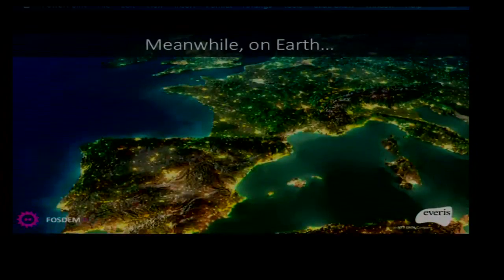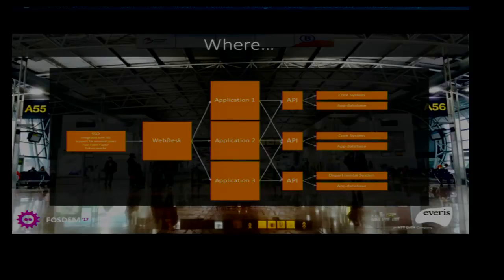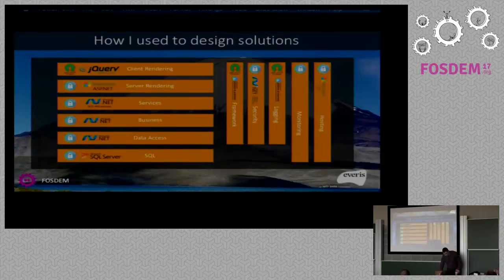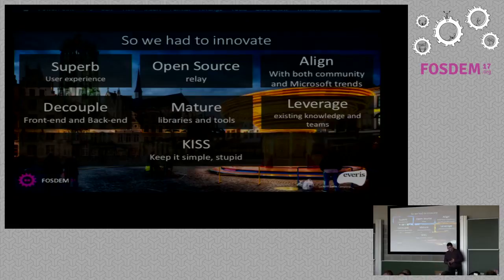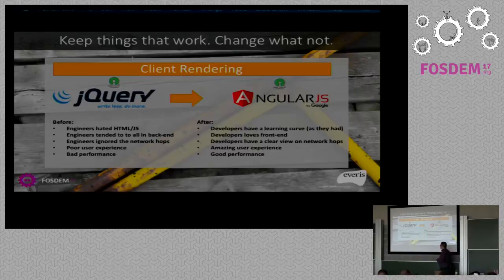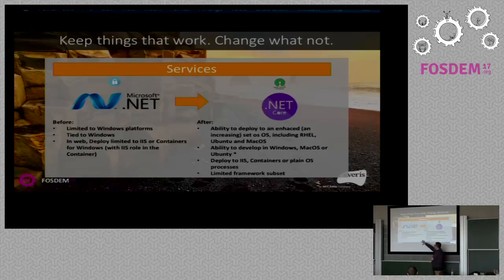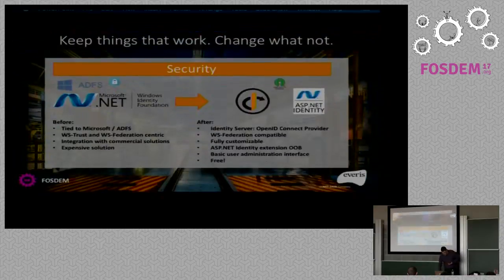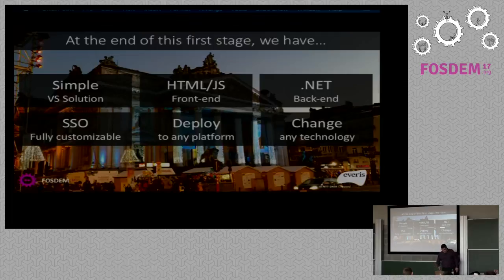FOSDEM 2017 - Corporate WebDesk.mp4